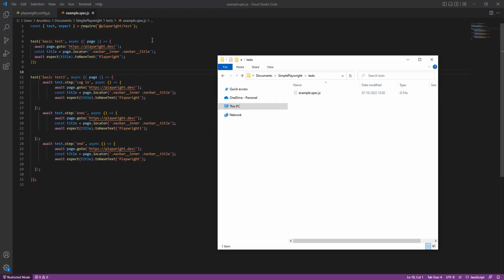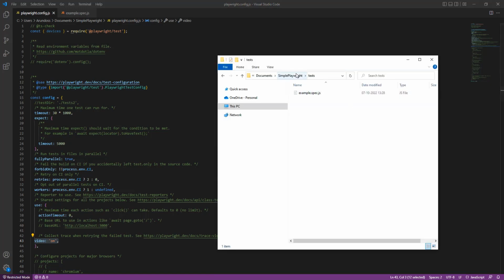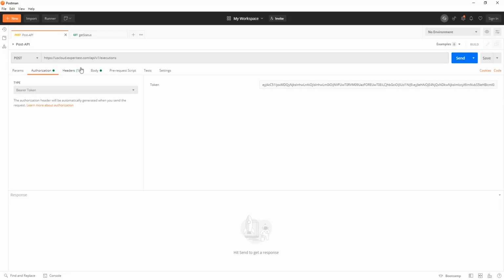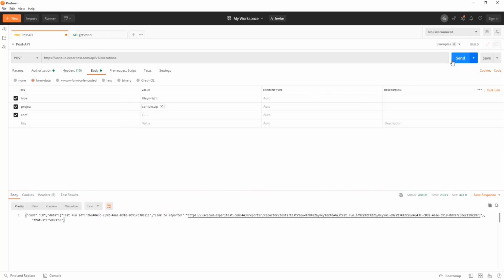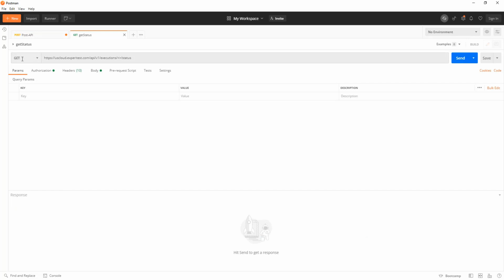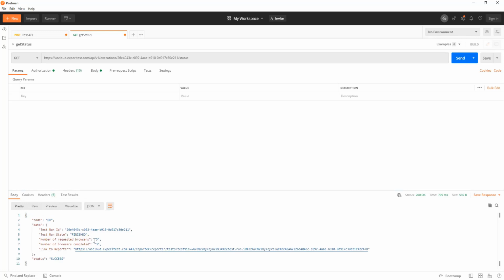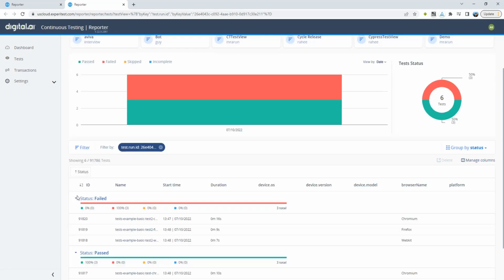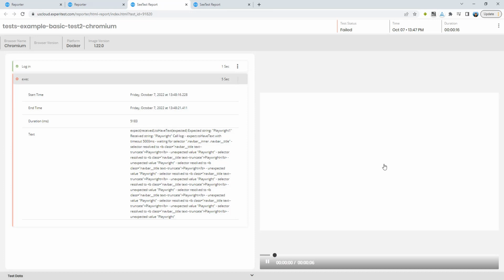Banff Platform Release Product Demo – Continuous Testing – Playwright